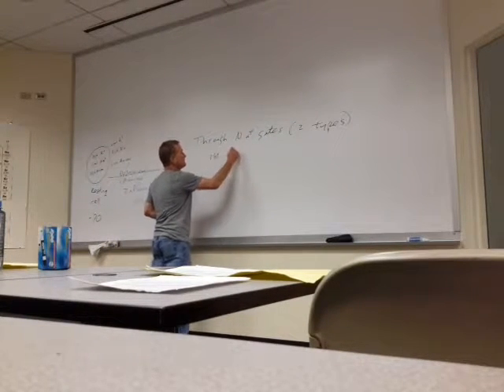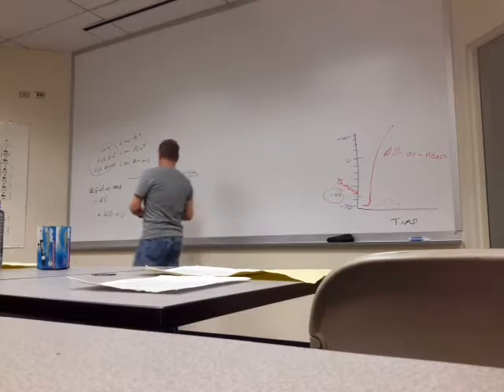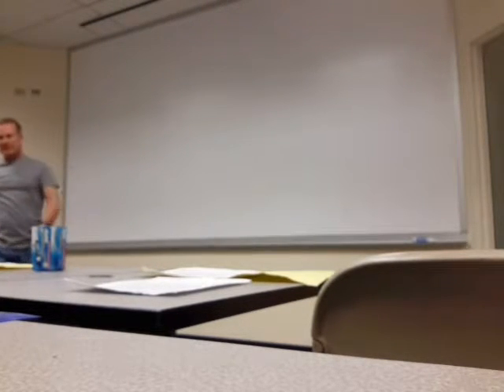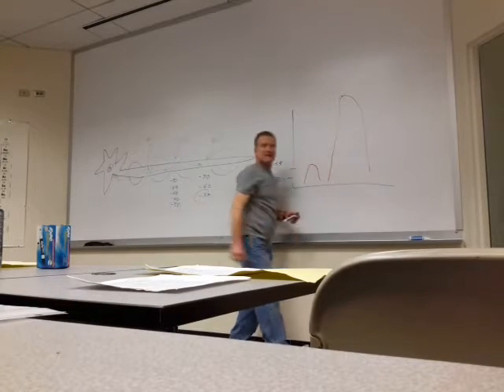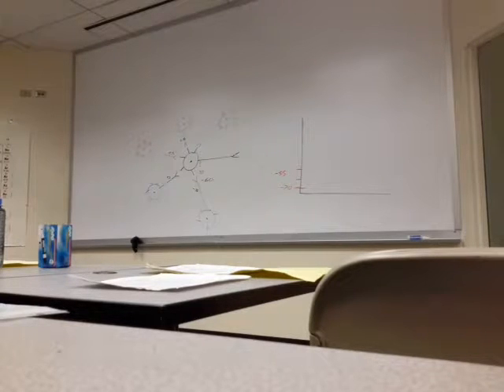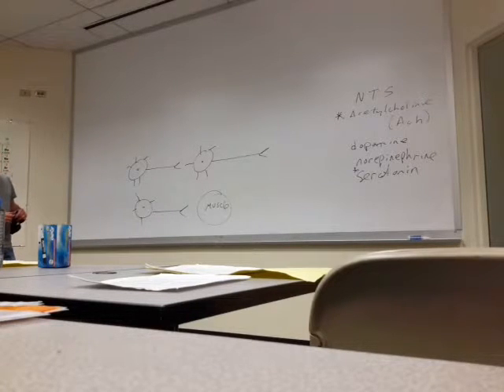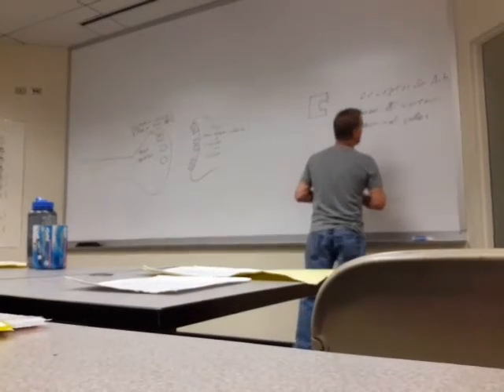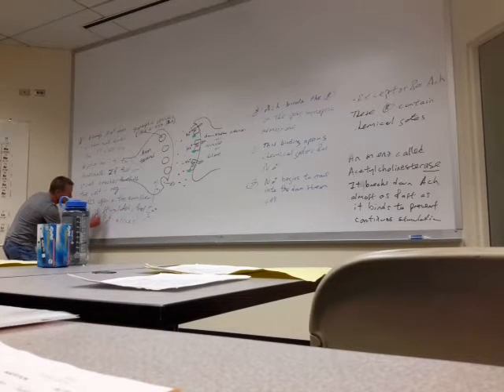November 30, 2016